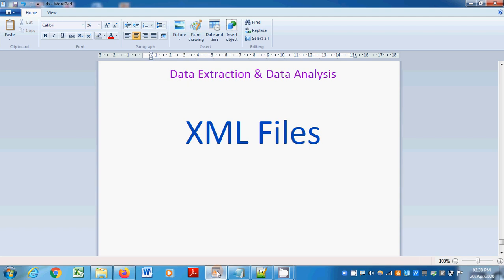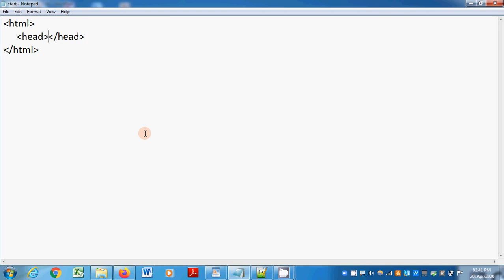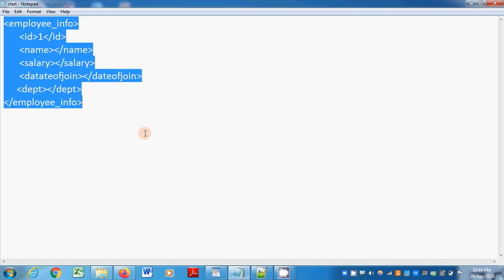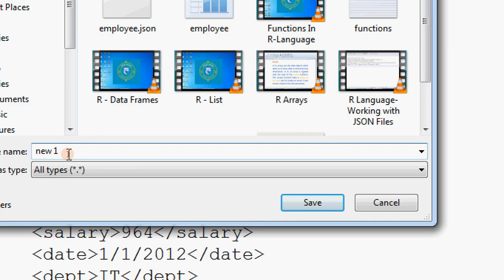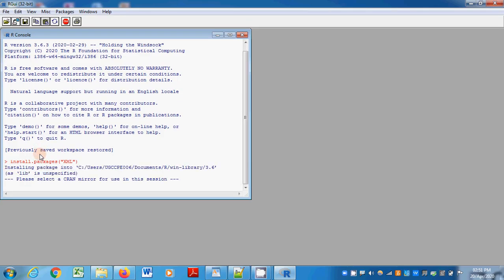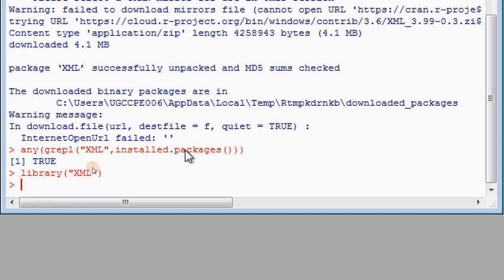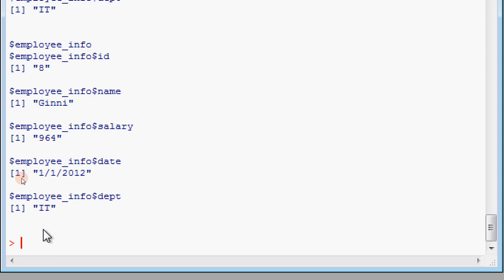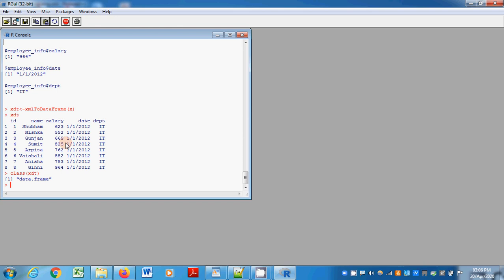R Language - Working With XML Files by Ravindra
After Watching this video users will understand
1.what is XML file
2. how to create XML file
3. how to read XML file data
4.how to convert XML to Data Frame